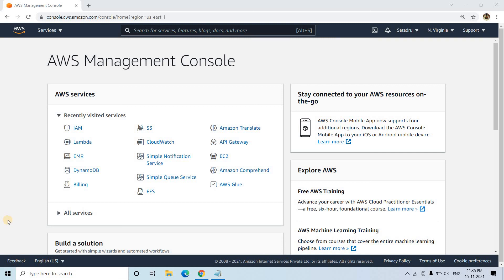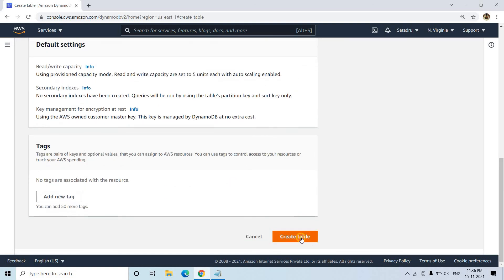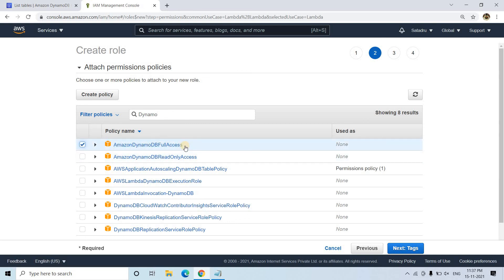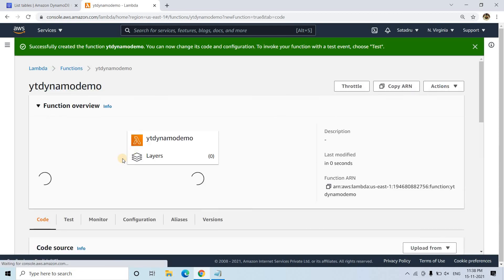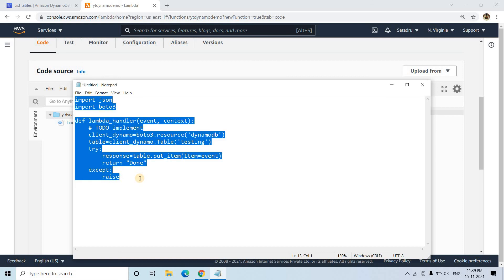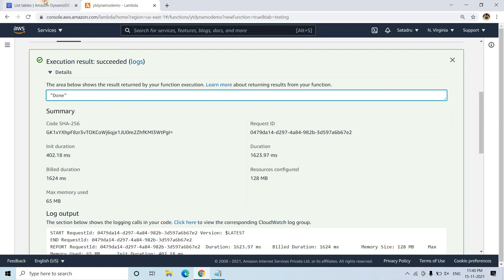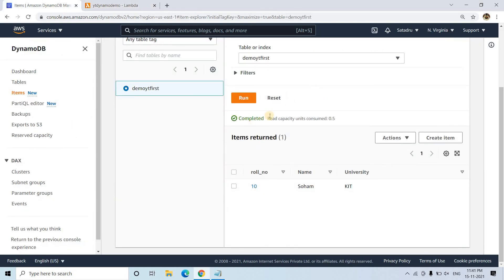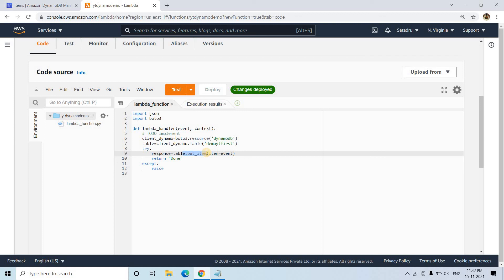Inserting into DynamoDB from Lambda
Prerequisite:
AWS DynamoDB Tutorial | Amazon DynamoDB | AWS Tutorial for Beginners

import json
import boto3

def lambda_handler(event, context):
    # TODO implement
    client_dynamo=boto3.resource('dynamodb')
    table=client_dynamo.Table('testing')
    try:
        response=table.put_item(Item=event)
        return "Done"
    except:
        raise